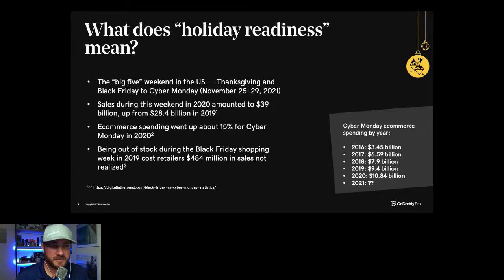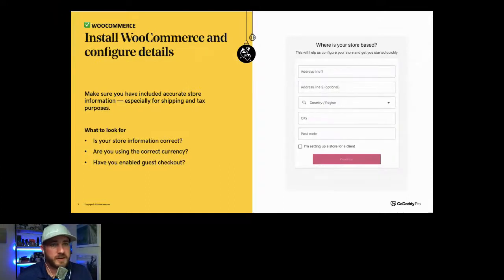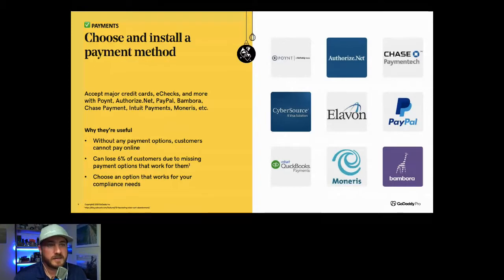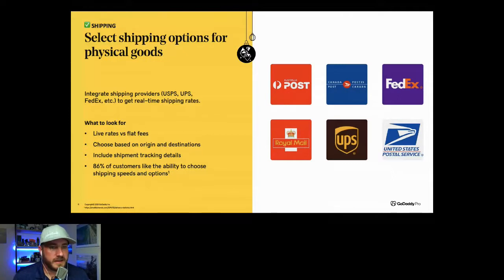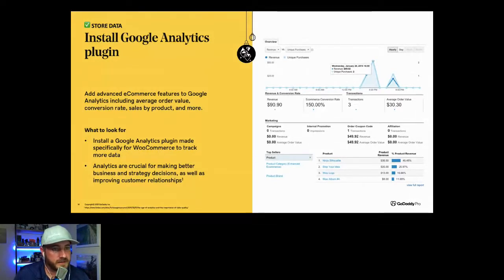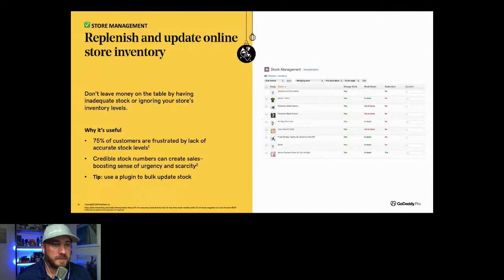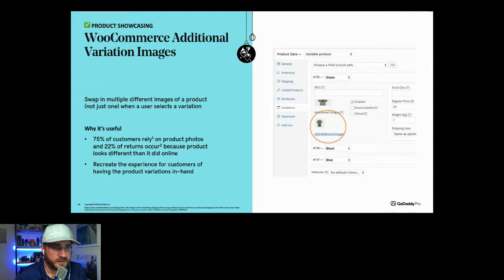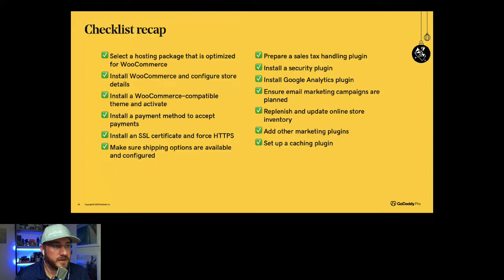E-commerce Store Holiday Shopping Essentials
Amid a global pandemic, online shopping grew 44% in 2020 and continues to be on the rise as we head into the 2021 holiday season. Is your store selling online? Is your online store ready to handle the holiday season traffic? Join Marcus Burnette to learn about the essentials you need to not only survive but thrive this holiday season online. We’ll cover topics like hosting, payments, shipping, and throw in some WooCommerce extensions you can use to do some of the heavy lifting for you. Now’s the time to get prepared!